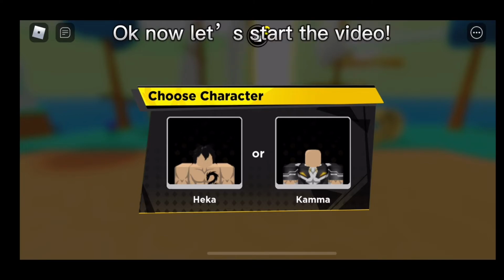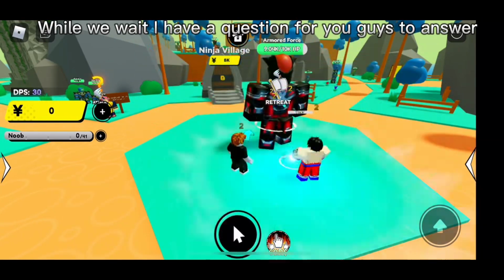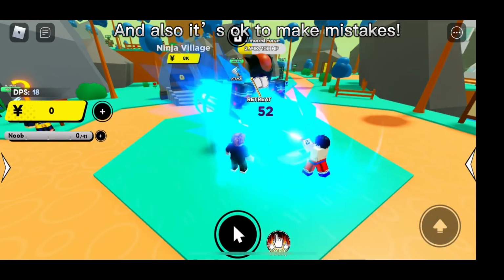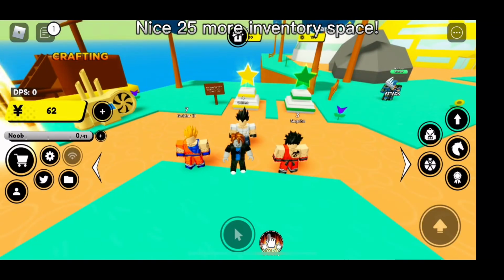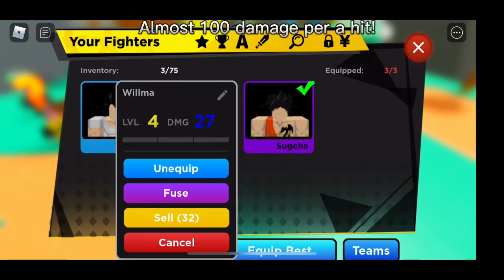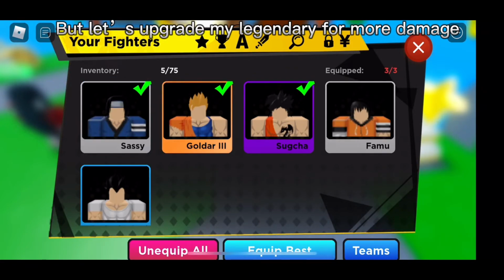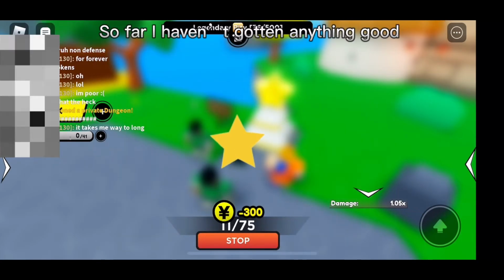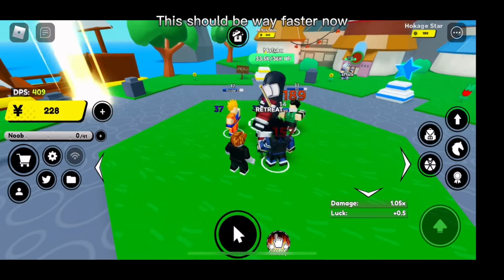Noob to Pro Anime Fighters Simulator/ Roblox